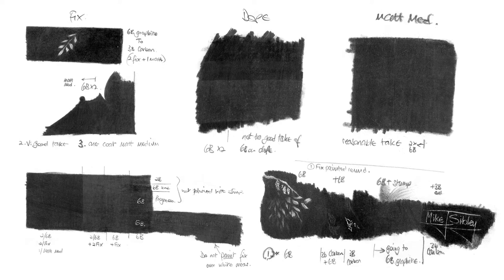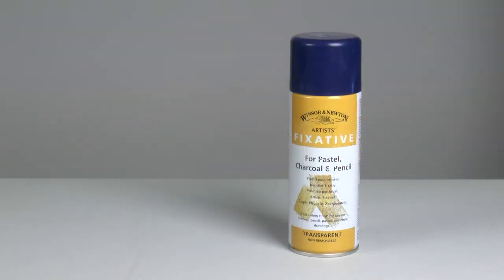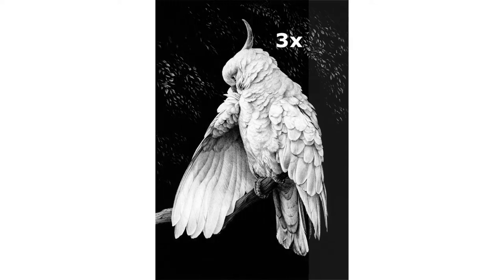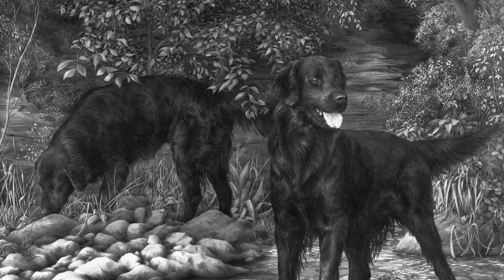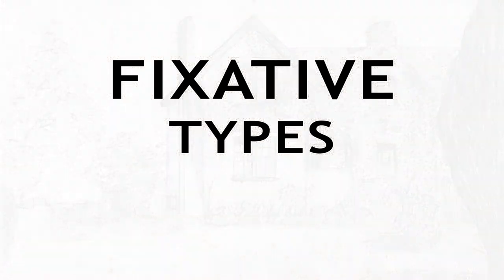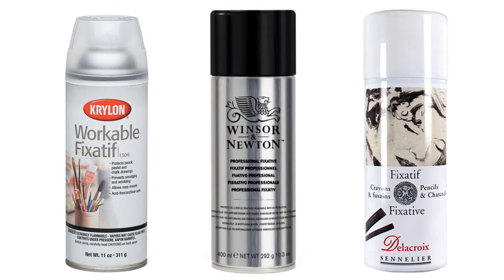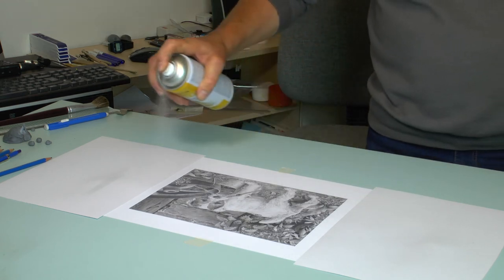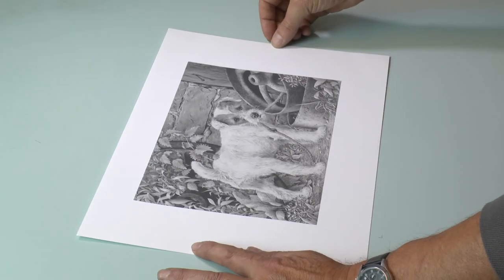ALL ABOUT FIXATIVES AND MAKING YOUR GRAPHITE DARKS POP!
Using Workable Fixatives and removing the shine from graphite pencil to make your darks POP!

Everything you need to know about Fixatives for pencil drawings. The differences between fixative types; the many benefits of using a Workable fixative; and practical advice on fixing your own drawings.

Fixatives protect your precious pencil drawing from smudging and the harmful rays of sunlight, but they have many more uses - such as building up graphite layers to maximise intensity.